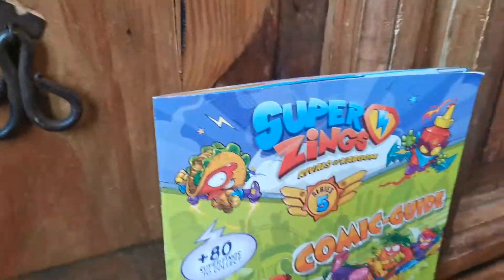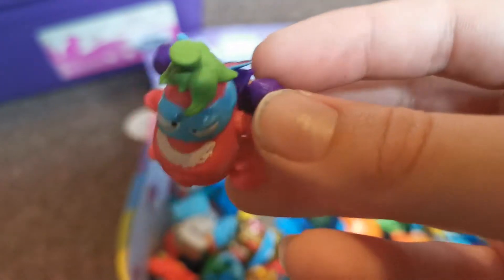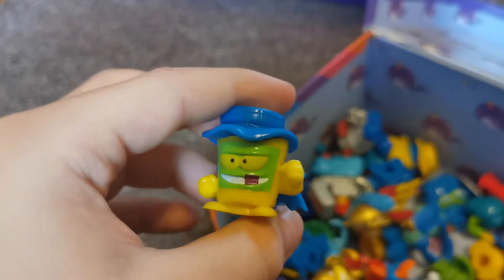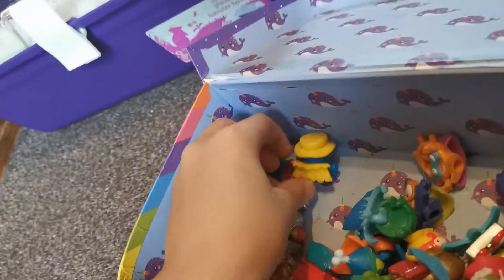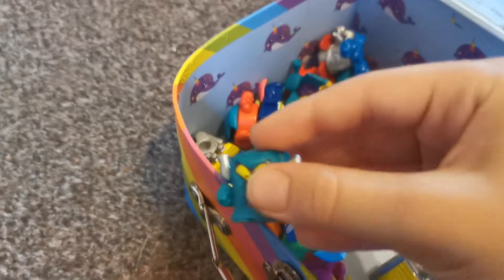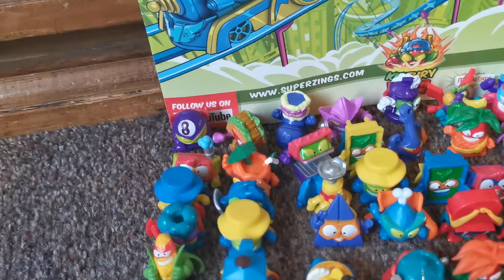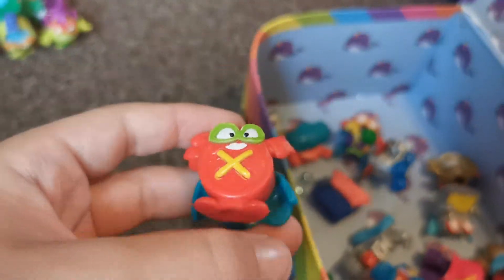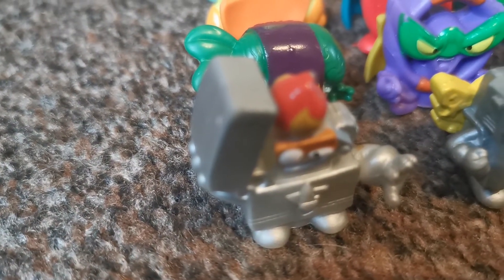All my Superzings